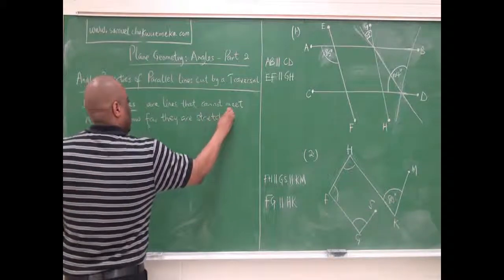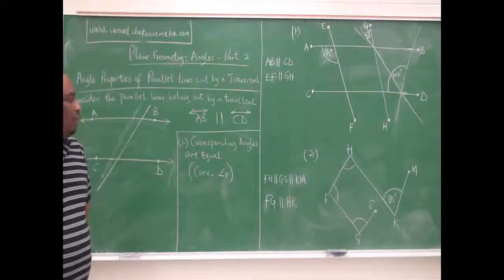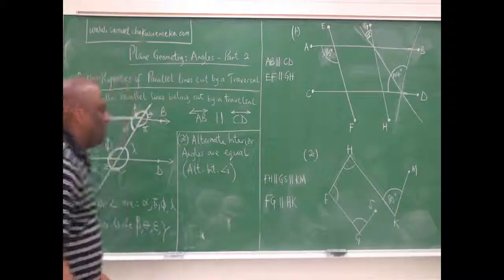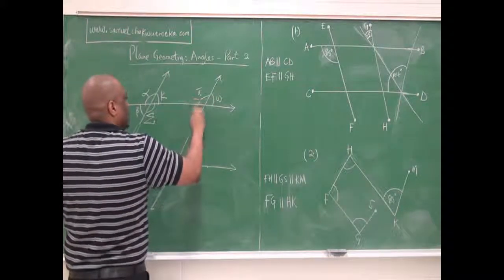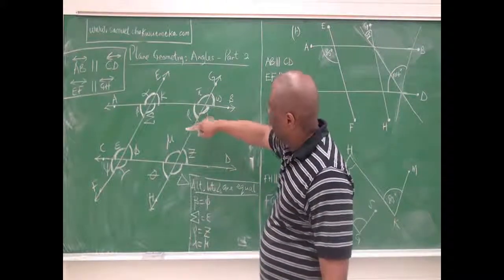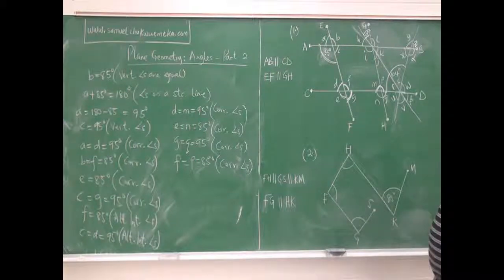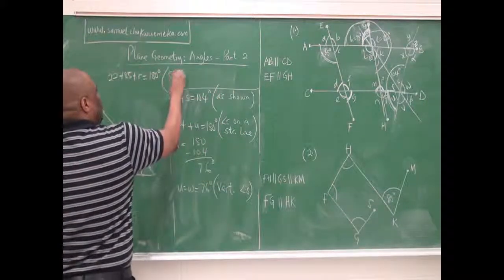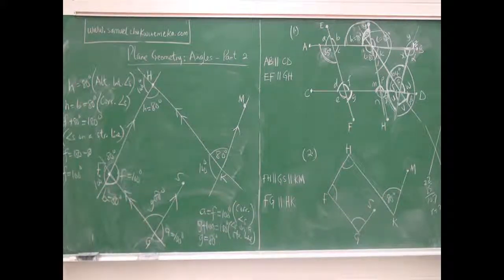Plane Geometry: Angles - Part 2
This video is the second in the playlist on Angles. It clearly explains the angle relationship between parallel lines cut by a traversal. Several examples were solved.